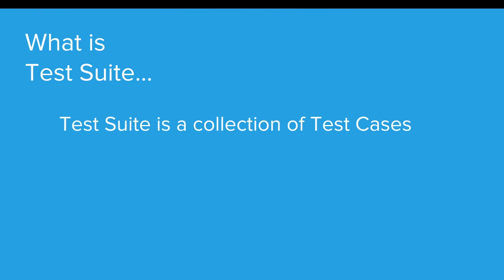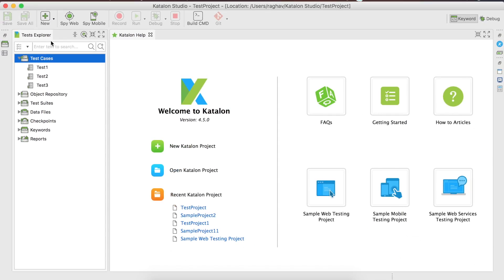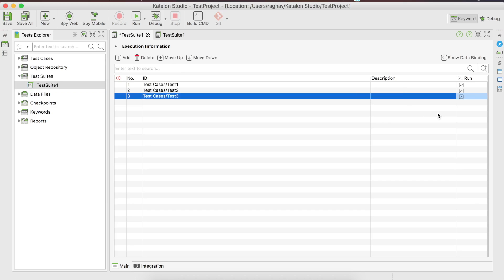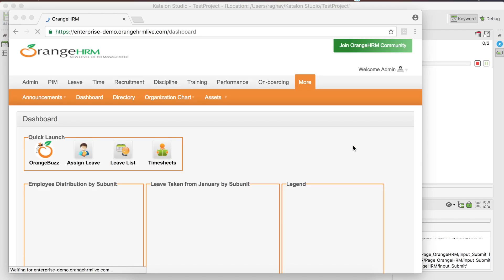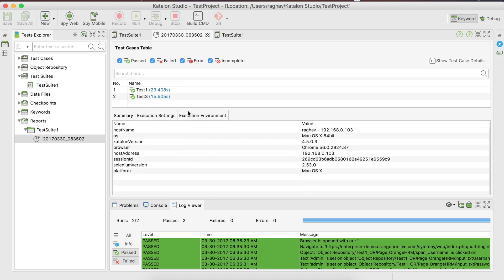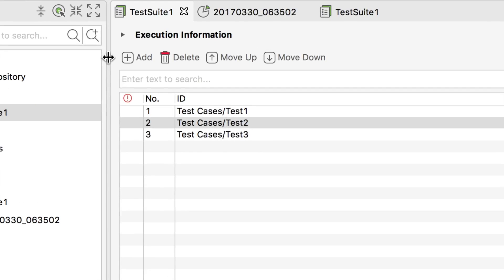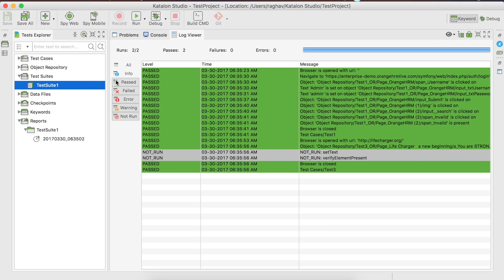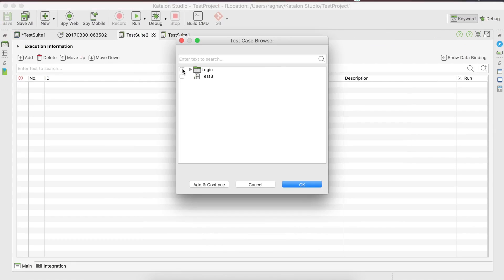Katalon Studio 8 - How to create and run Test Suite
How to create and run Test Suite
Today we will learn:

What is TestSuite
Create & Run TestSuite

What is Test Suite...

Test Suite is a collection of Test Cases
Logical collection of Test Cases
Test Cases are grouped into categories

Goto
TestSuite - Execution Information

Set timeout
Set retry count
Add mail recipients
View last run report

Create folders to categorise your test cases .